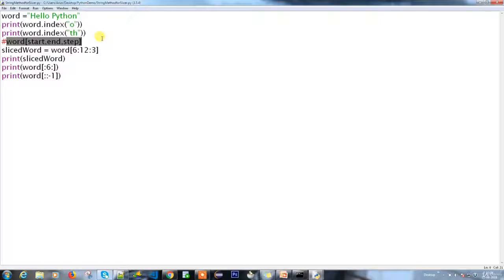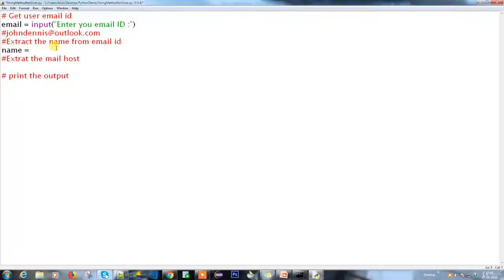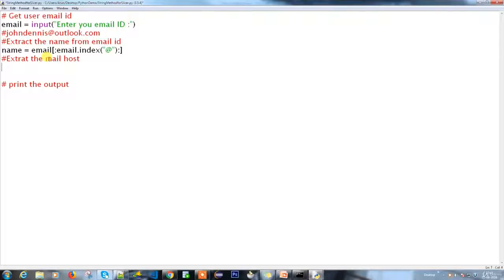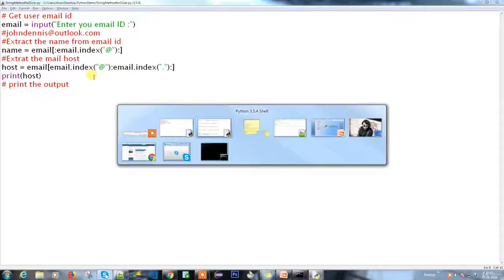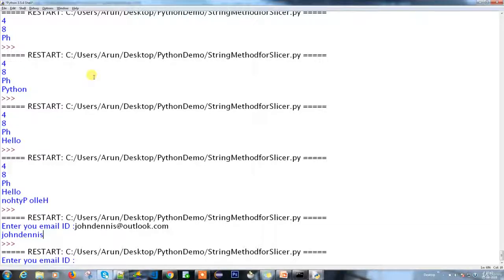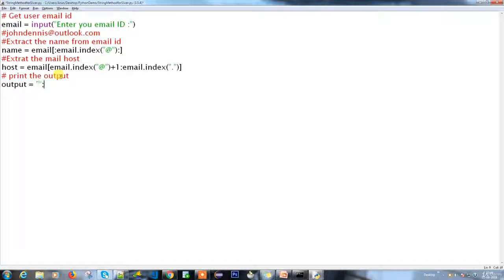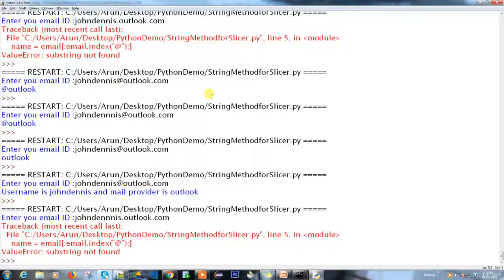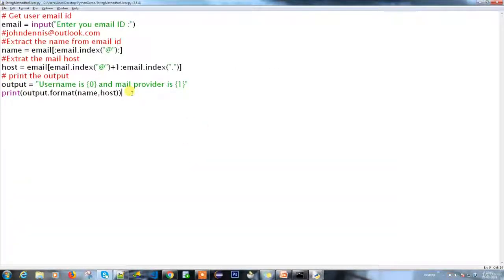010 Python Working with String Module | String Slicer Example Part4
The reason behind it is there are huge number of libraries available in the market, many companies and developers are using it and it can be implemented in many areas.